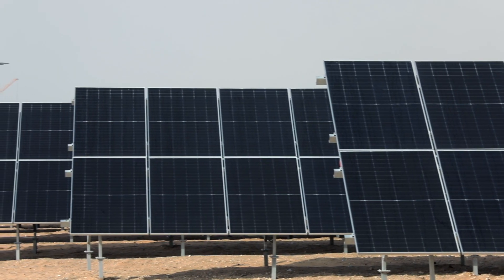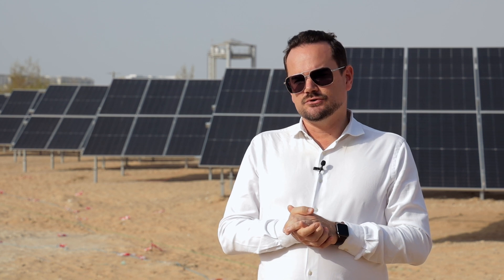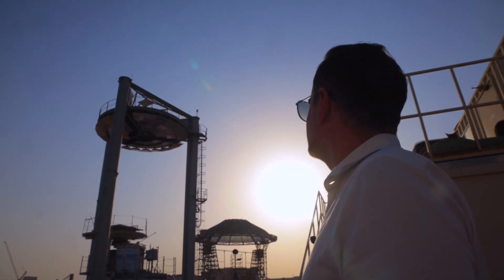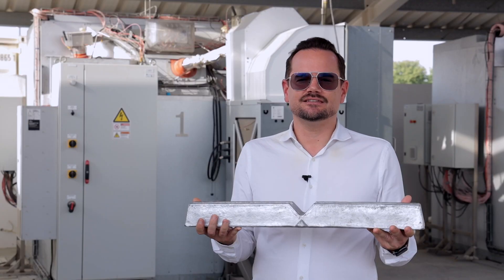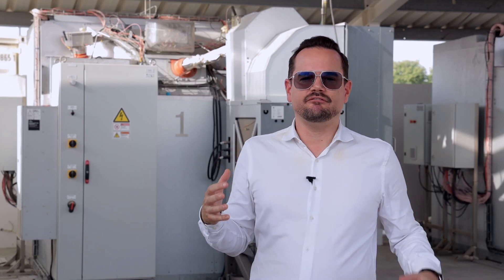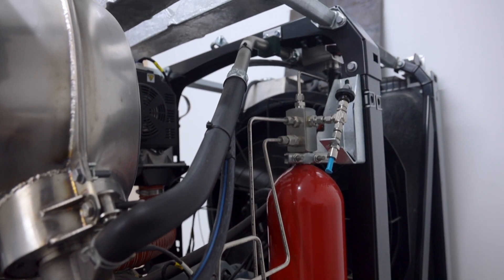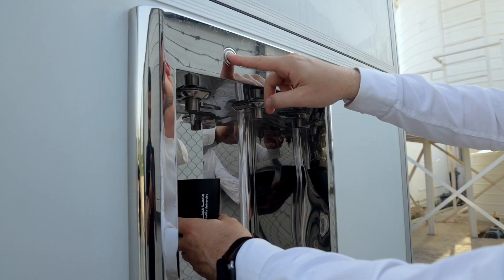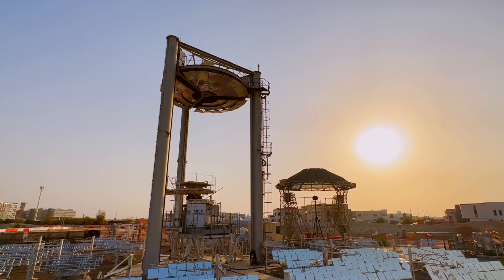Innovative solar project - Masdar Institute Solar Platform (MISP)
شاهدوا الفيديو للتعرف عن قرب على مشروع مبتكر طورته منصة معهد مصدر للطاقة الشمسية في جامعة_خليفة، والذي يهدف إلى تخزين الطاقة الشمسية خلال النهار حتى يمكن إعادة استخدامها أثناء الليل. يقدم الدكتور نيكولاس كالفيت، الأستاذ المساعد في الهندسة الميكانيكية لمحة عامة عن المشروع، والذي يثري رؤية الدولة للحصول على طاقة نظيفة ومتجددة.

Watch the video to learn more about KhalifaUniversity’s Dr. Nicolas Calvet, Assistant Professor, Mechanical Engineering, offering an overview of an innovative project at the Masdar Institute Solar Platform (MISP) that stores solar energy during the day, so that it can be used at night time. The project feeds into the UAE’s vision for a clean and sustainable future.

Khalifa University of Science and Technology is an internationally top-ranked research-intensive university located in Abu Dhabi, UAE. It boasts three colleges, three research institutes, 20 research centers, and 36 departments covering a broad range of disciplines in science, engineering, and medicine. Khalifa University is the one university in the UAE with the research and academic programs that address the entire range of strategic, scientific and industrial challenges of the 21st century.

Khalifa University’s world-class faculty and state-of-the-art research facilities provide an unparalleled learning experience to students around the world. The university brings together the best in science, engineering and medicine in the UAE, to offer specialized degrees that can take promising high school graduates all the way to top-rated doctorate degree holders.